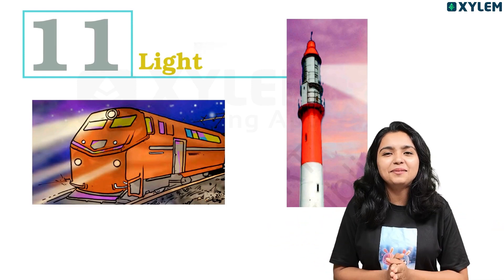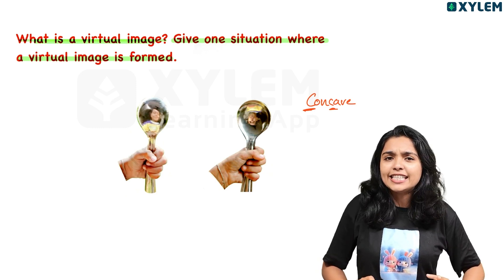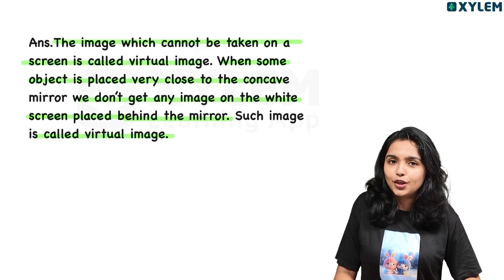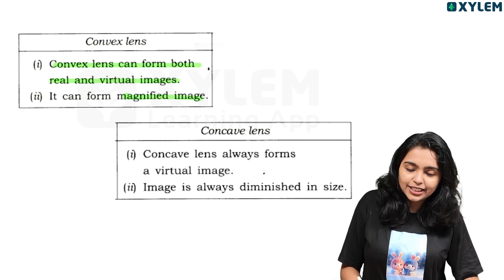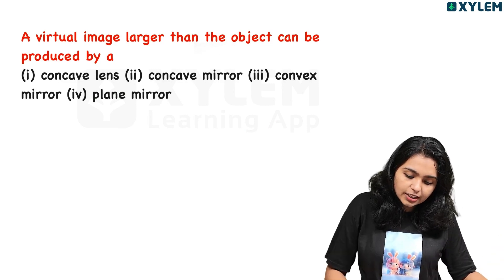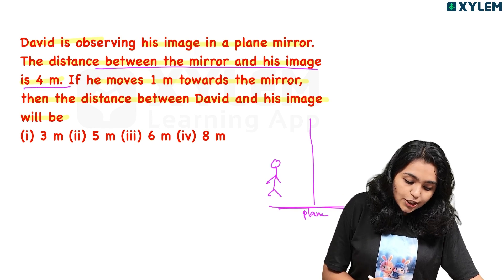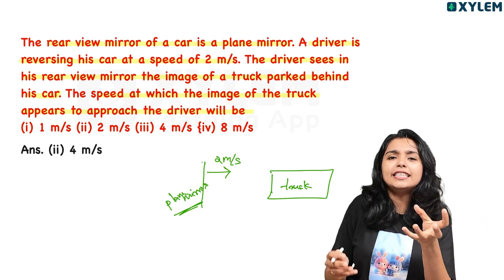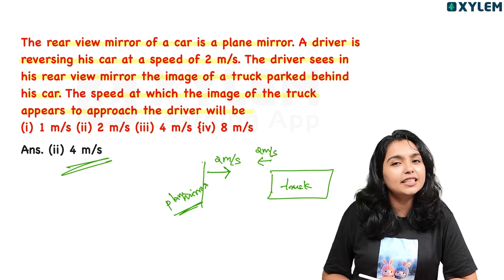Class 7 CBSE Physics | Unit : Light - Exercise Discussion | Xylem Class 7 CBSE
Our channel offers a diverse range of videos covering various subjects taught in Class 7, ensuring comprehensive knowledge acquisition. From English language lessons to Mathematics tutorials, Science experiments to Social Studies discussions, our team of experienced educators presents engaging and interactive lessons that cater to the learning needs of young minds.